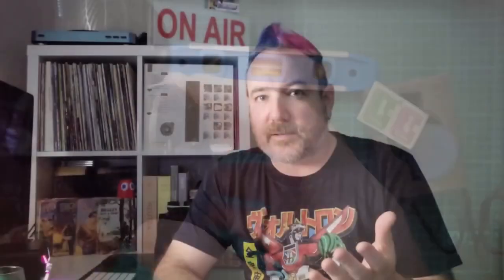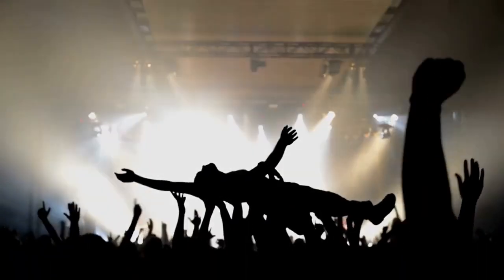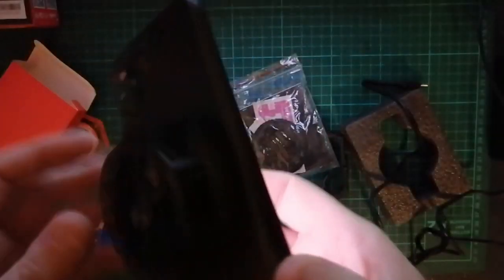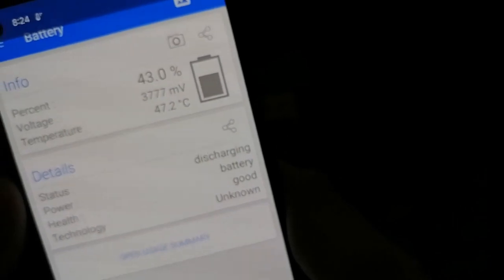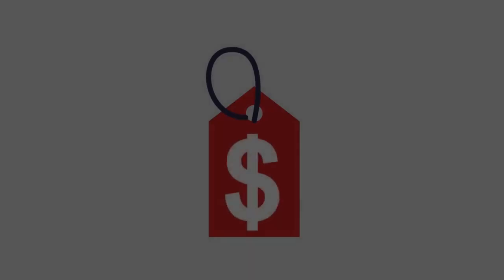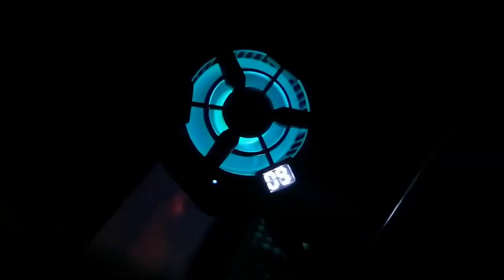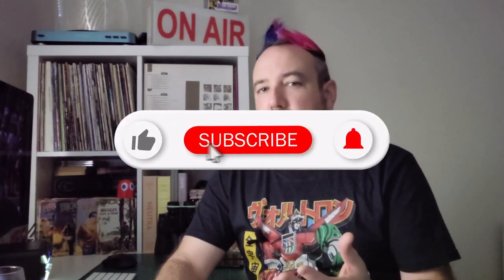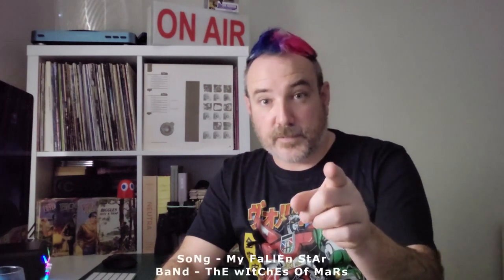🚀 GameSir F9 Astrophotography on STEROIDS! Prepare to be BLOWN Away! 💥🌌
Have you heard of mobile phone game coolers? Ever considered using them in mobile phone Astrophotography? I hadn't either, until someone mentioned it to me as an idea to try & i did.